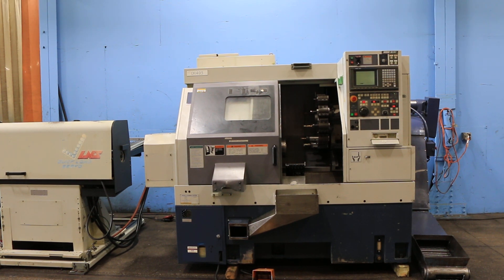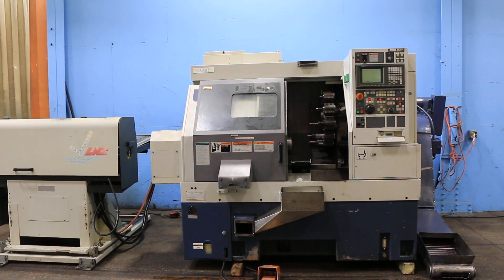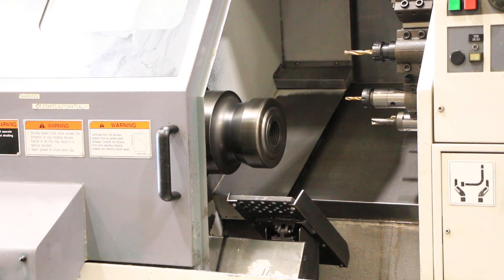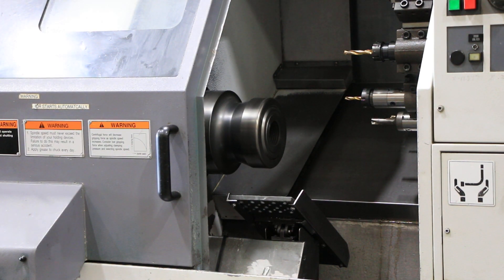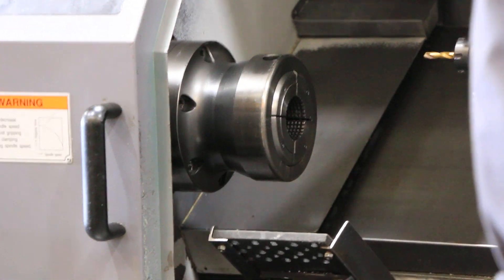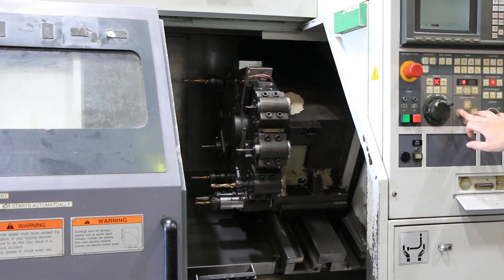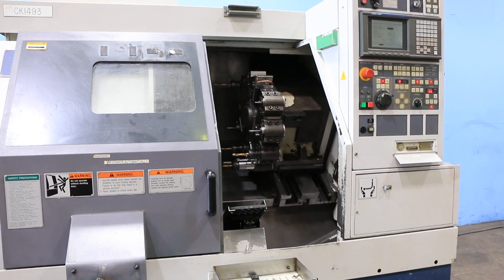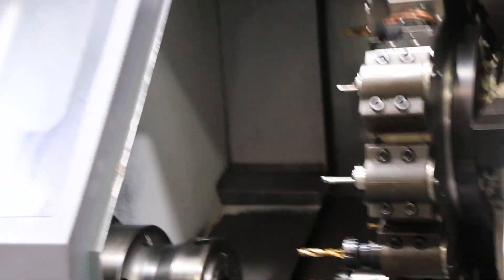MORI SEIKI MODEL CL-25B CNC LATHE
MFG: 1999

SPECIFICATIONS:
BAR WORK CAPACITY 3.50"
NUMBER OF SPINDLE SPEED RANGES .. 1
TYPE OF SPINDLE NOSE JIS A-8
THROUGH SPINDLE HOLE DIAMETER ... 4.13"
SPINDLE MOTOR 25/20 HP
NUMBER OF TOOLS ON TURRET 12
RAPID TRAVERSE RATE X/Z 590/787 IPM
OVERALL SIZE (APPROX) 87" X 79" X 66"

EQUIPPED WITH
MORI/FANUC MSC-521 CNC CONTROLS
TOOLSETTER
ATS S35HS HYDRAULIC COLLET CHUCK
PARTS CATCHER
12 POSITION TURRET
CHIP CONVEYOR
HIGH PRESSURE COOLANT
LNS QUICKLOAD SERVO S2 MAGAZINE BARFEED
ALL AVAILABLE TOOLHOLDERS